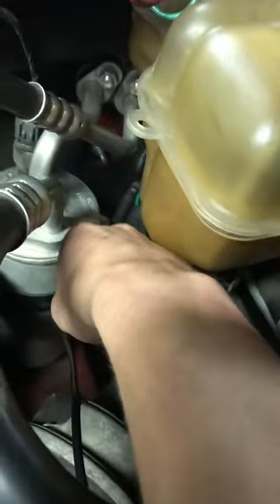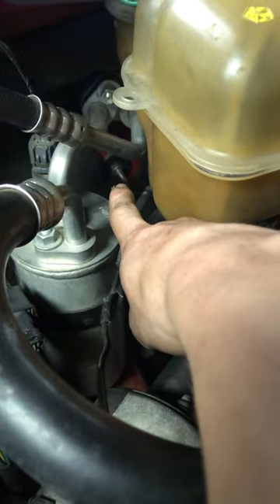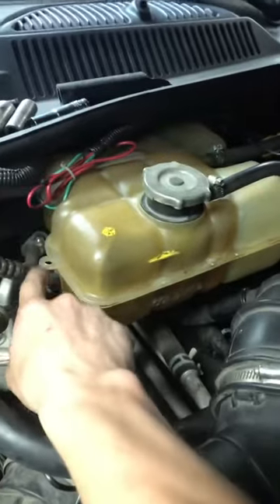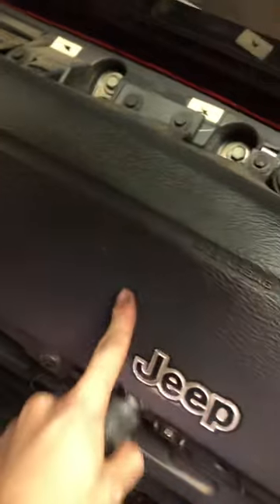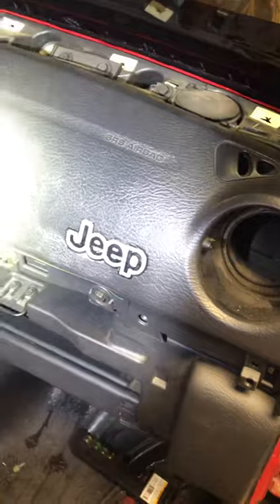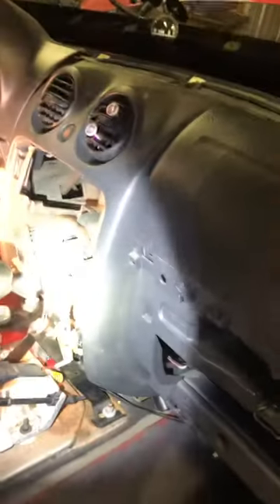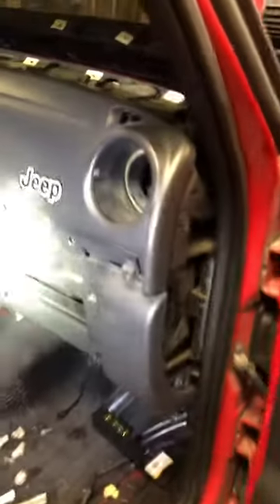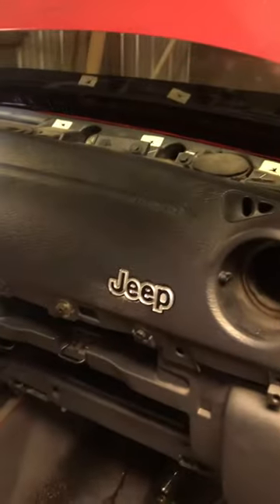Airbox 2003 Jeep Liberty 2nd part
Any questions I will answer it’s more time consuming then hard thanks and I’d love to help